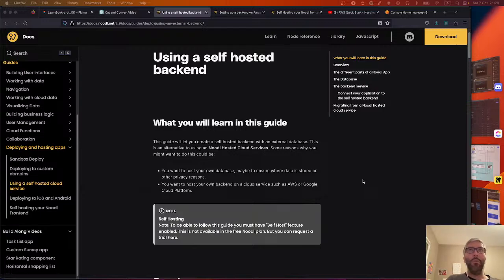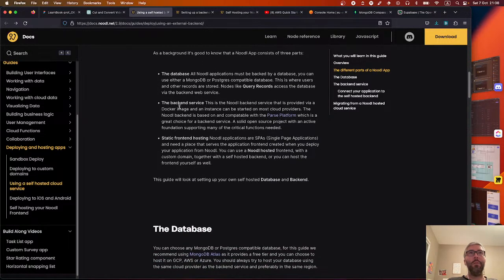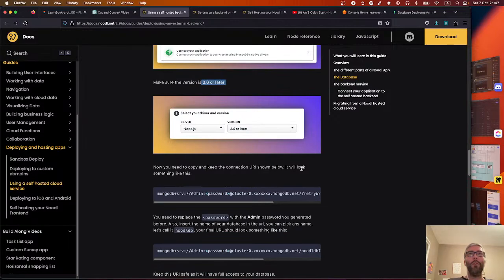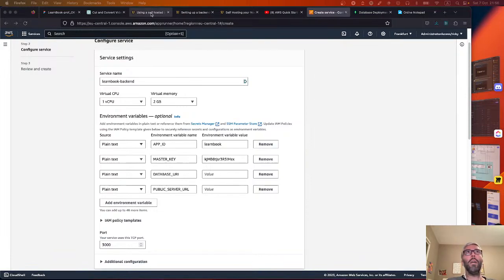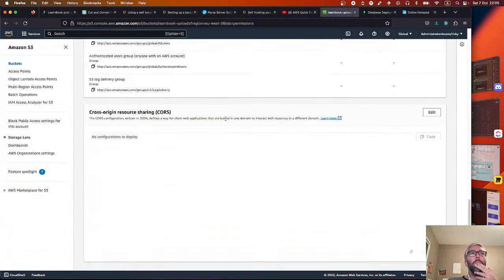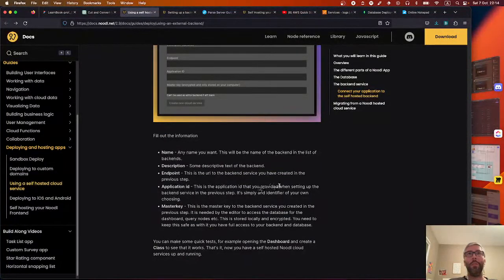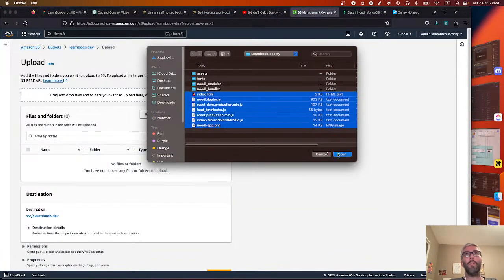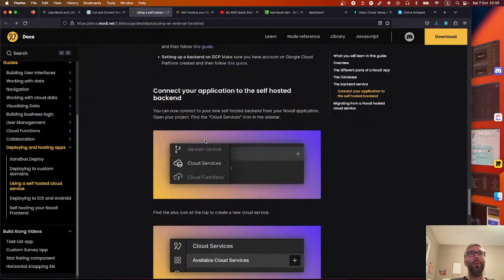Build-along with Noodl: LearnBook LMS project: part 11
Today I'll be muddling through the guides on how to self host your Noodl front end and back end with Amazon Web Services.